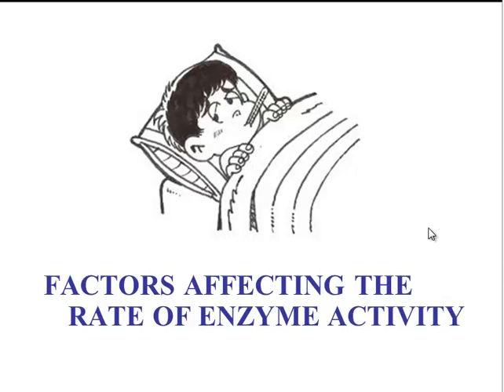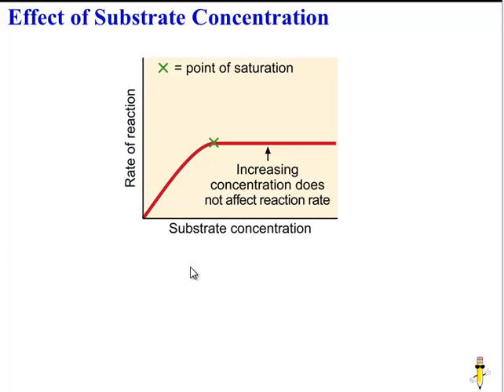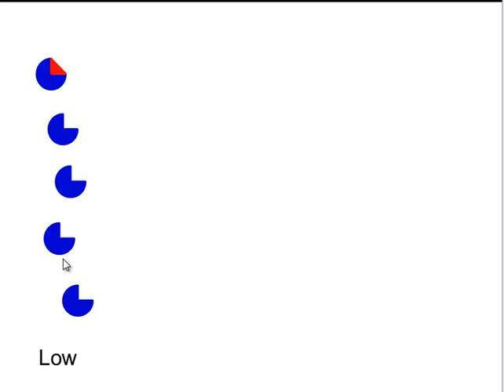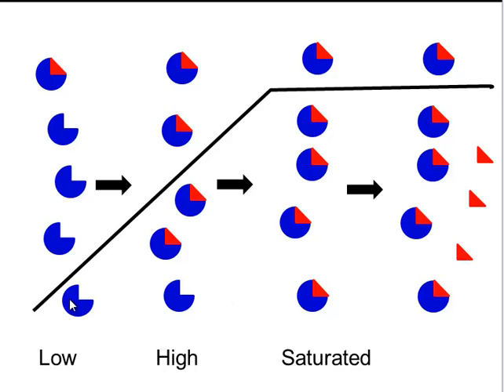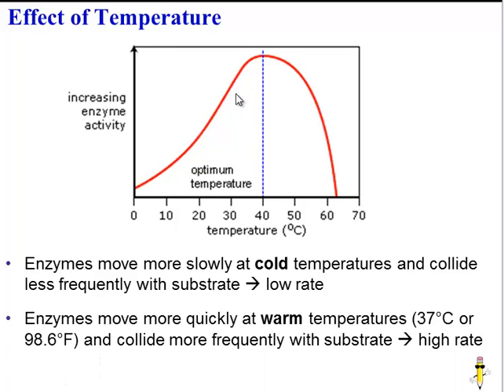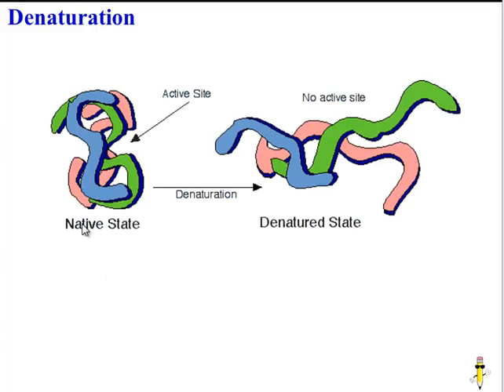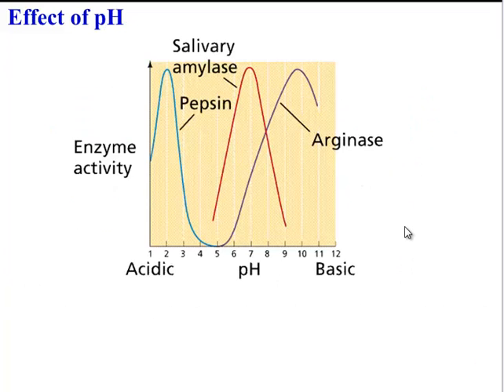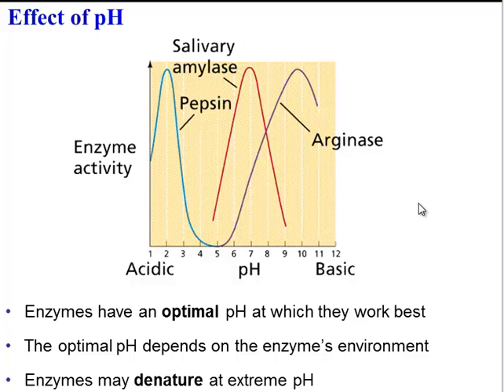Enzymes & Environment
Factors that affect enzyme activity